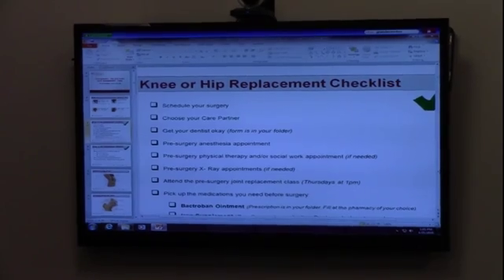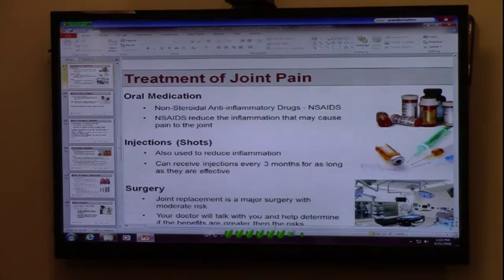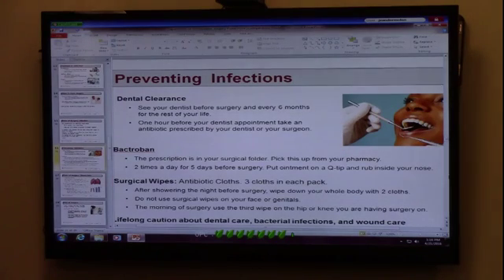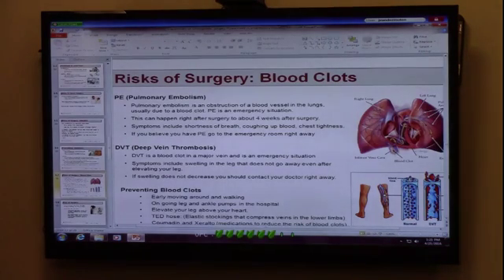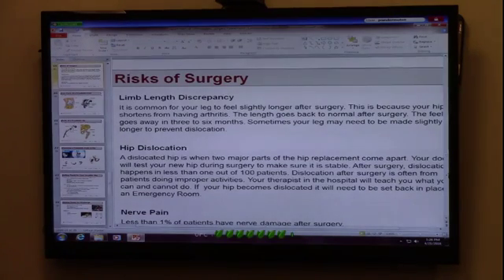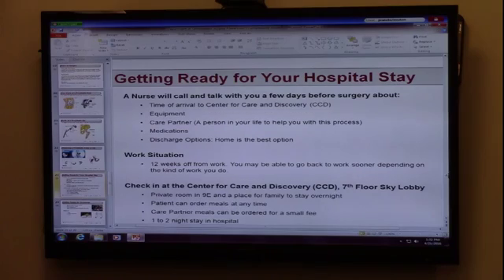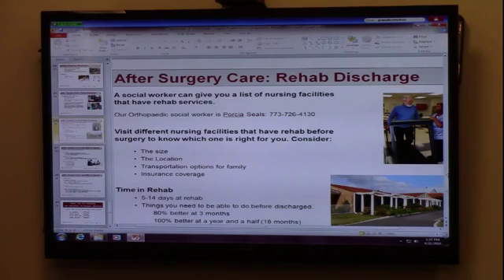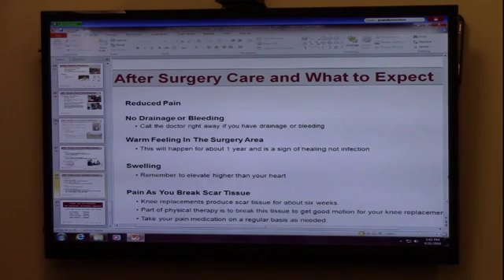Joint Replacement Video